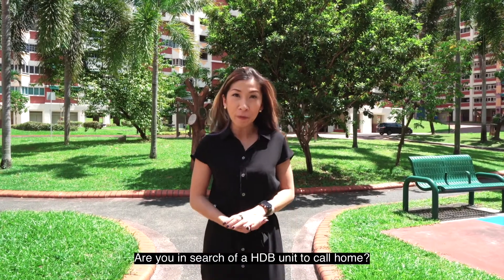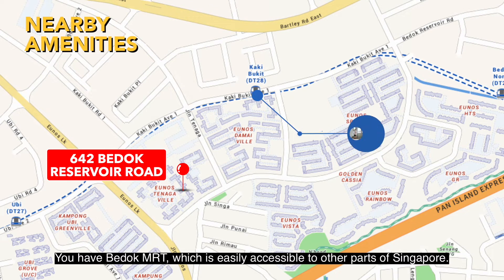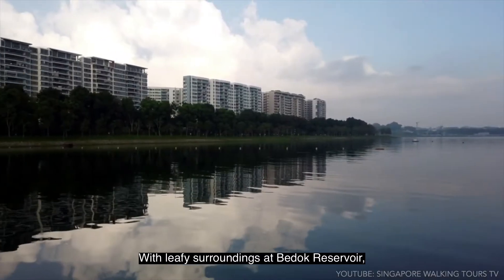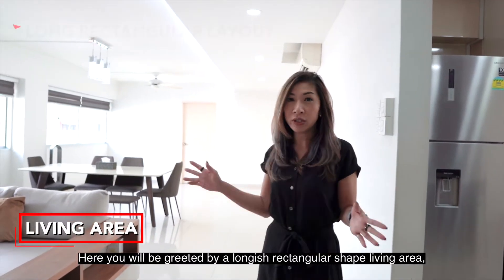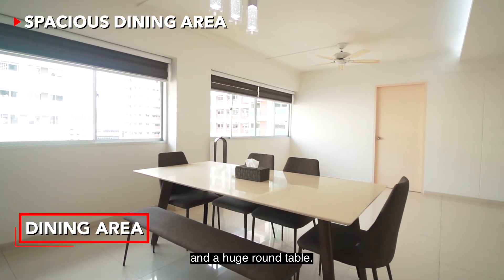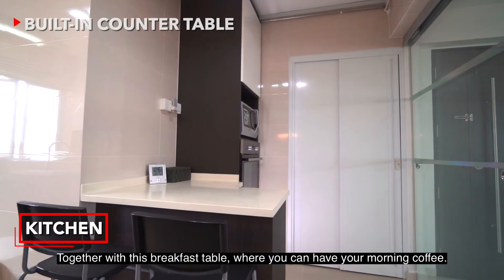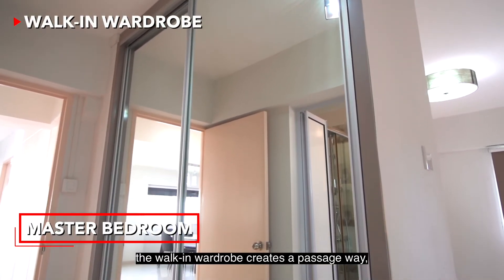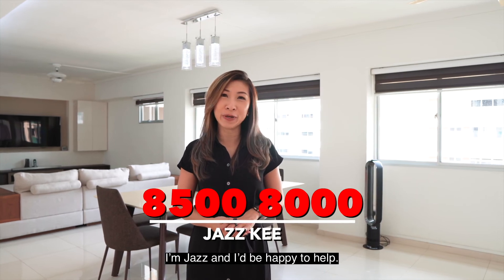Bedok Reservior Executive Apartment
4 Bedrooms 2 Bathrooms
Executive Apartment
144 Sqm
1550 Sqft
Secluded Corner Unit
Main Door Northwest
Living Northwest
Nicely Renovated